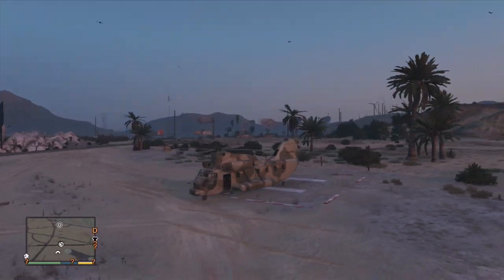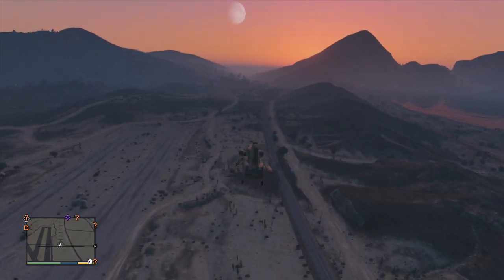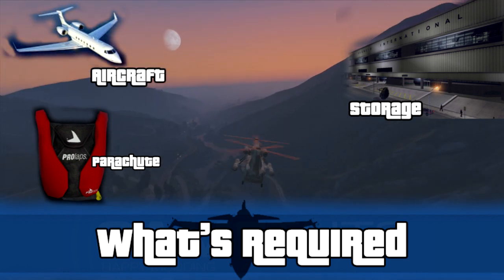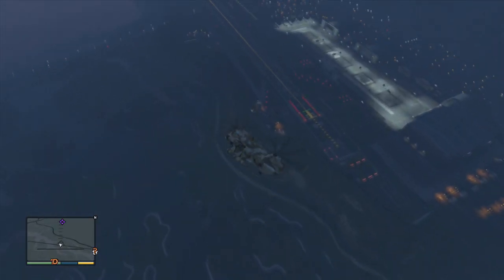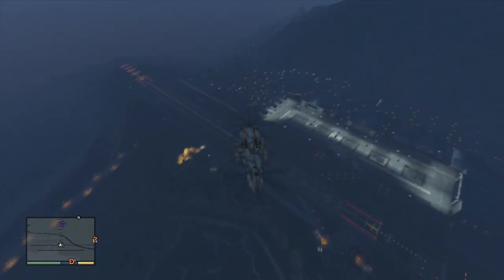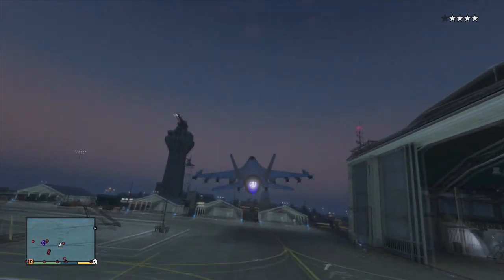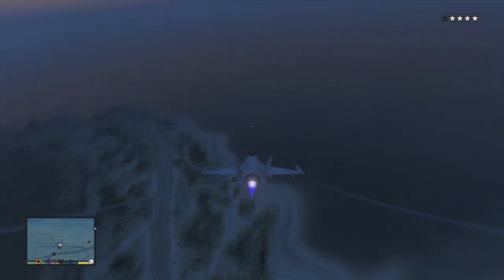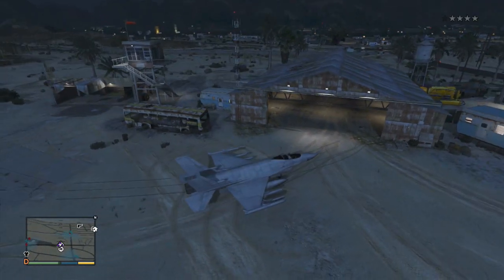GTA V: How to Steal a Fighter Jet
We're back today with the brand new release of Grand Theft Auto V, showing you how to acquire the Fighter Jet that's stored in the army base.